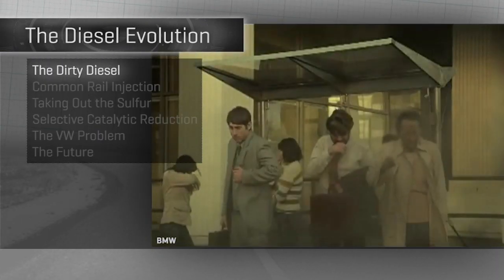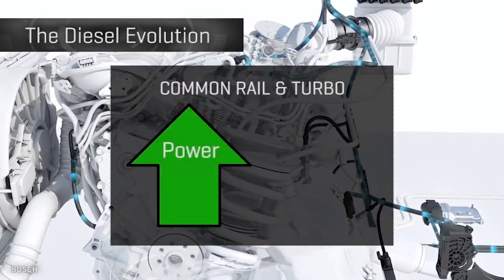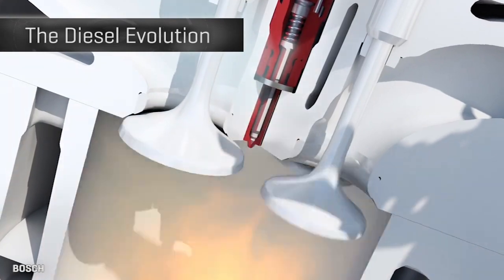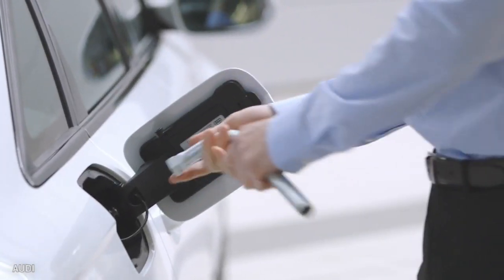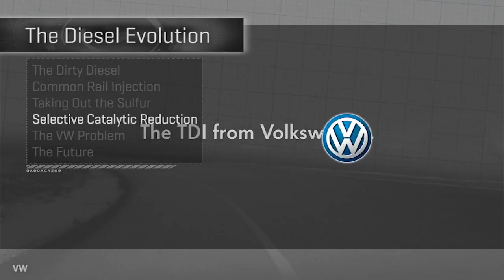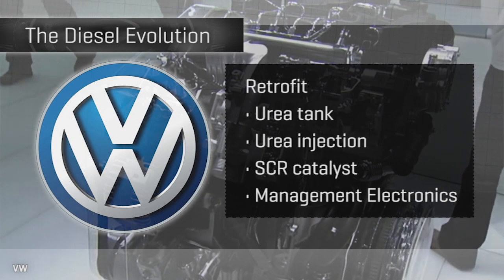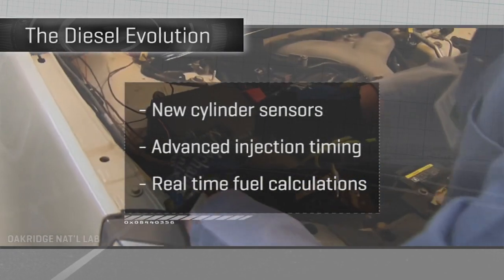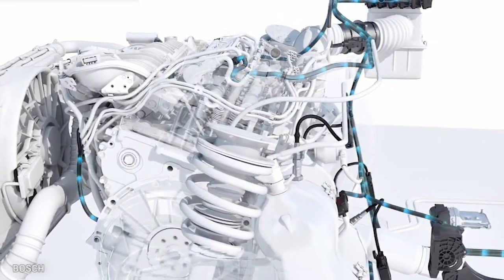Car Tech 101: Making diesels clean (On Cars)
Brian Cooley looks at new technologies that could make diesel engines a lot cleaner in the future.